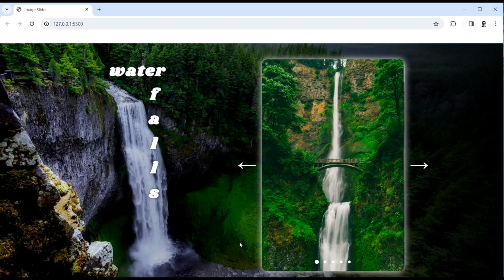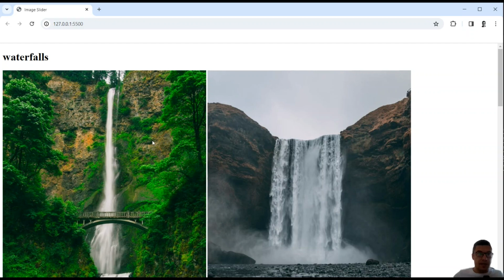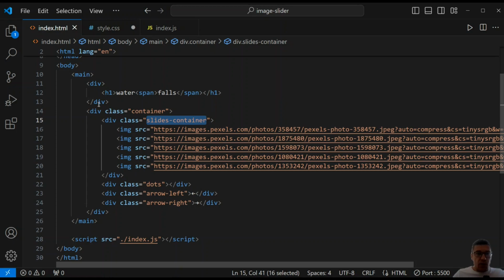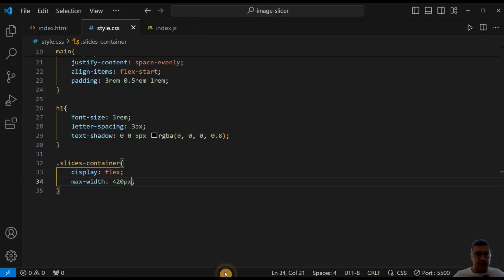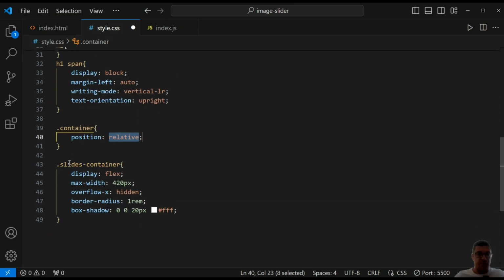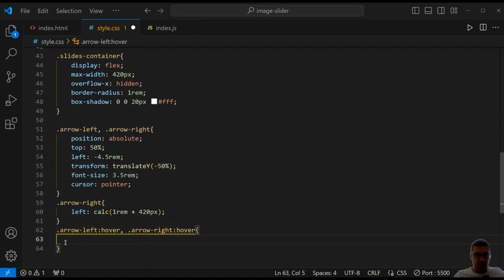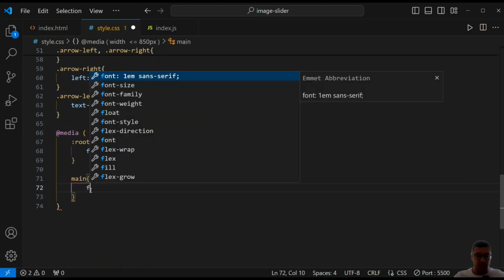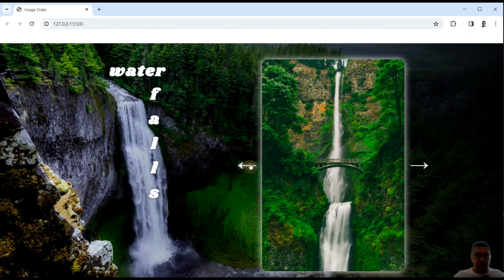Image Slider Step-by-Step - Part1 HTML and CSS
Welcome to the image slider series!🖼️🌄🌊 Dive into the world of waterfall carousel with me in this beginner-friendly tutorial!

In this first part, we'll structure the slider, and style it using CSS.

Join me on this visual journey, and let's bring the beauty of cascading waterfalls to your web projects! 💻✨

Chapters:
00:00 Series introduction
01:22 HTML structure
04:19 Page styling
09:52 Slides styling
12:10 Title styling
14:10 Arrows styling
19:04 Responsive design